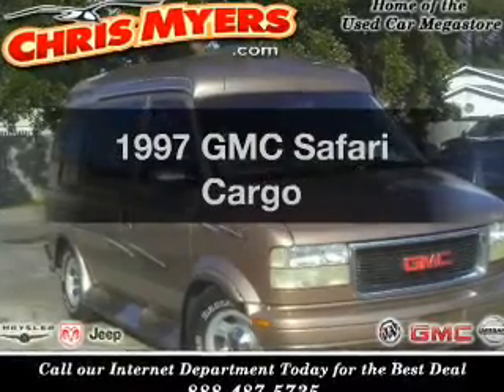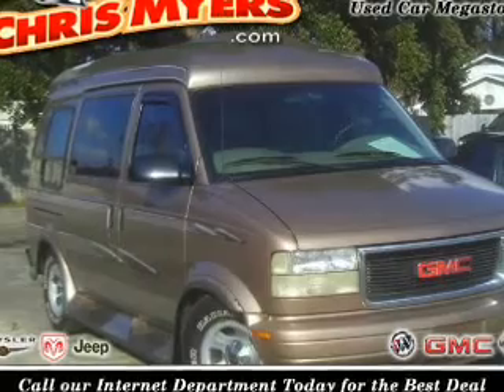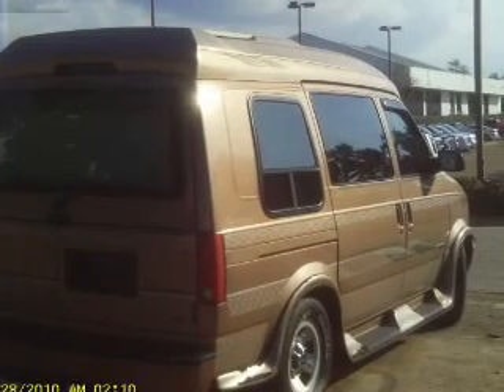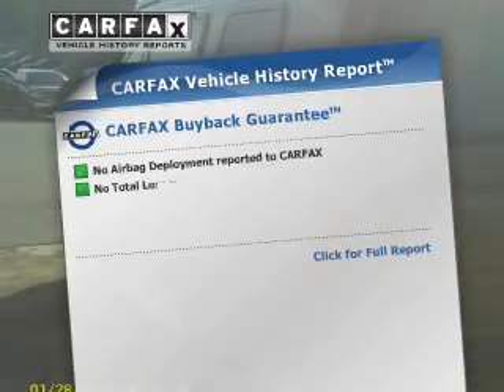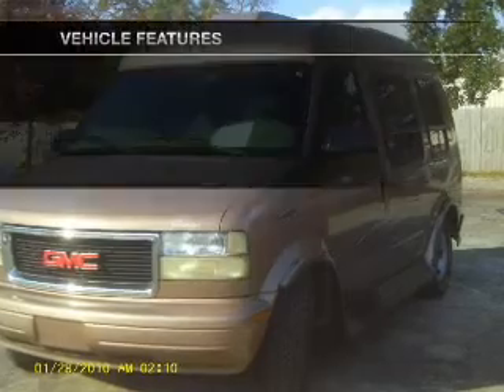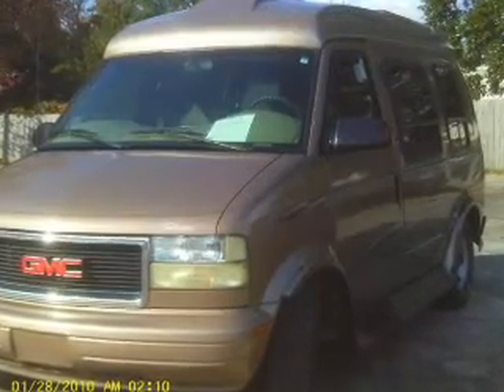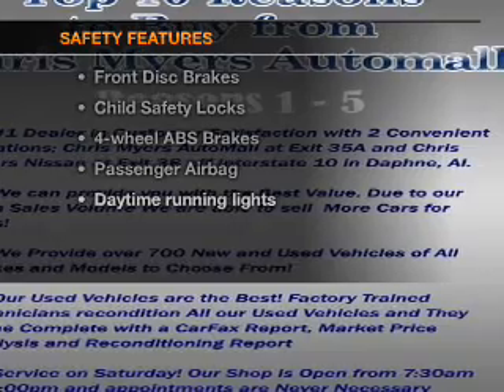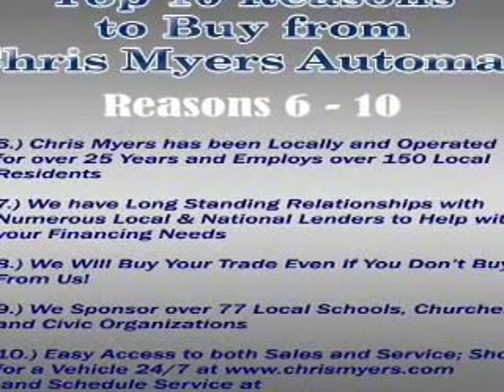1997 GMC Safari - Daphne AL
Year: 1997
Make: GMC
Model: Safari
Trim: Cargo
Engine: 4.3 liter 6 cylinder 12 valve
Transmission: 4-Speed Automatic
Color: Tan
Mileage: 186770
Address:
27161 Hwy. 98